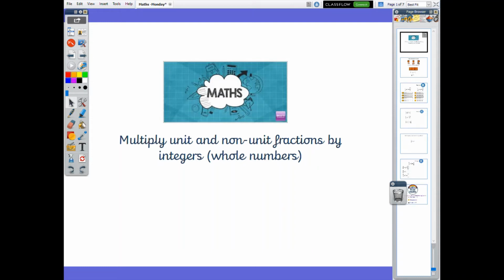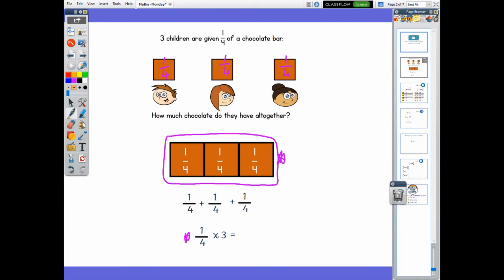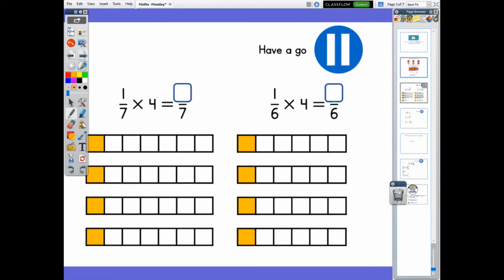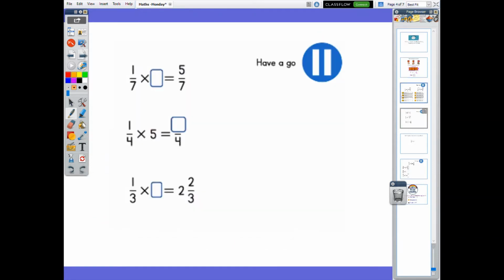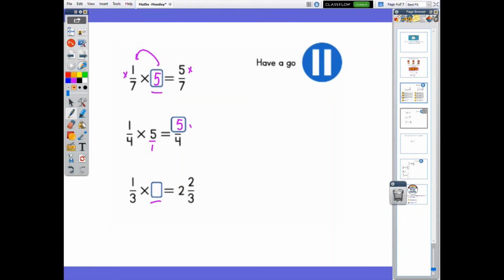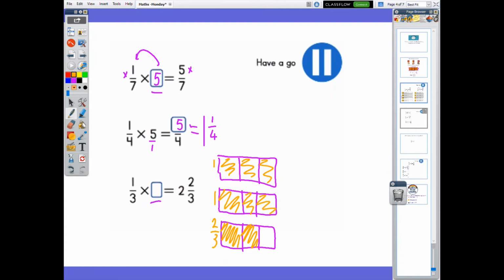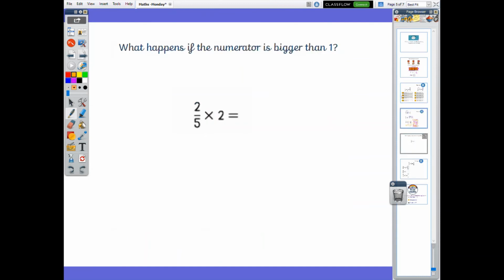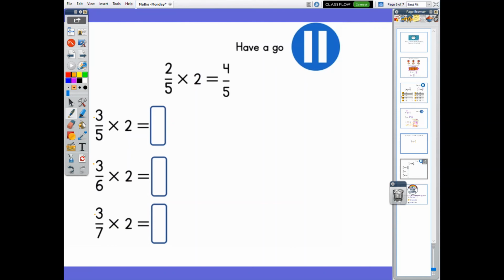Year 5 15th June Maths